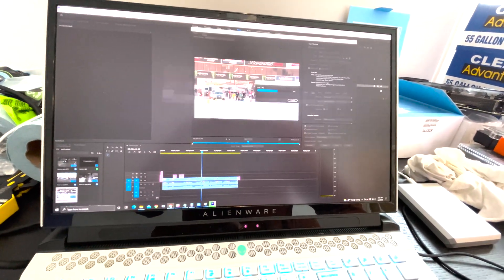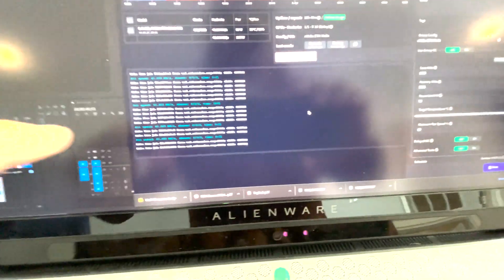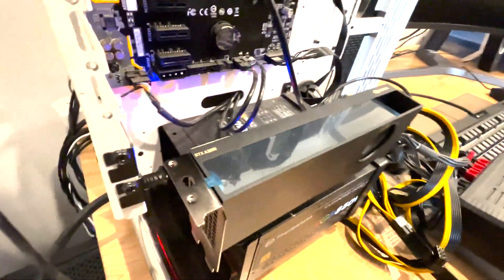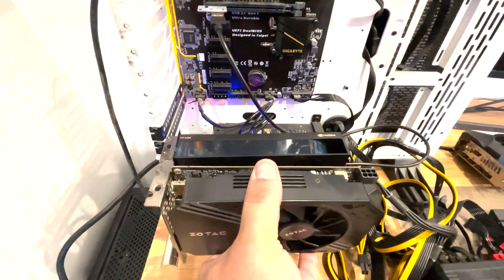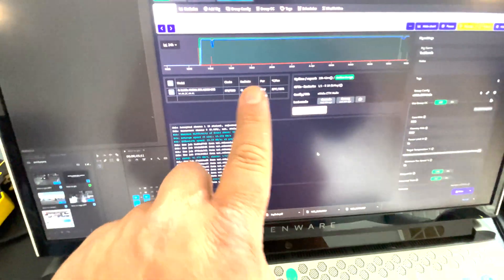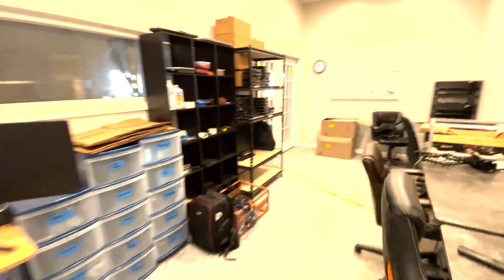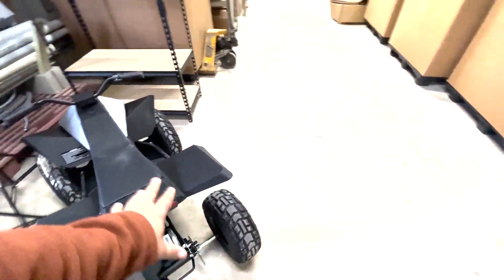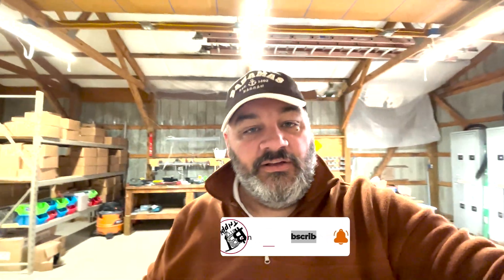The nVidia A2000 maybe the most efficient ETH GPU to date.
The guys over at ProDirectMining sent over the A2000 6GB for us to try out and see just how efficient this little guy is.

To my suprise the riser only power was only showing a max of 46-49w total power draw. This at 42MH makes the A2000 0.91 to 1 ratio on MH to Watt efficiency. Nearly 91% 1 to 1 on a Megahash per Watt...absolutely insane!

🎼 Background Audio
→ No audio

→ Coming Soon